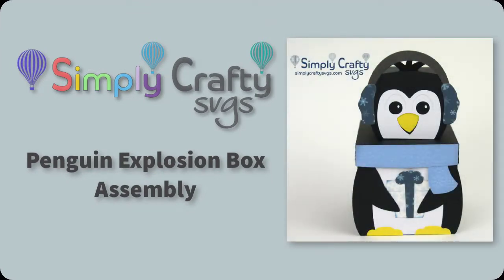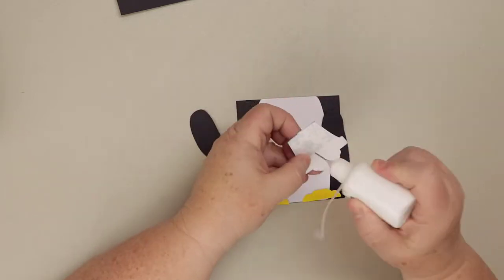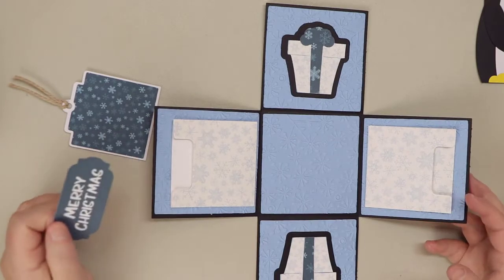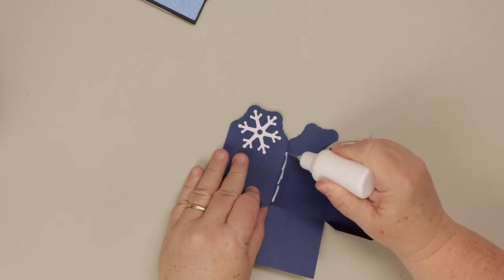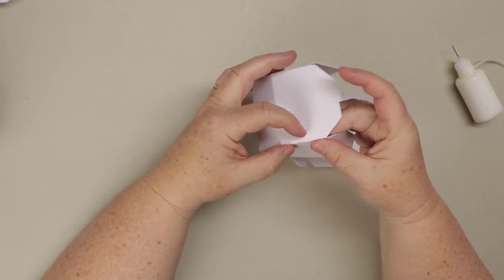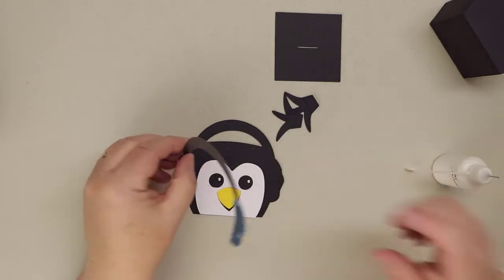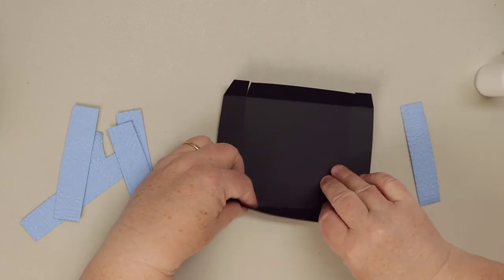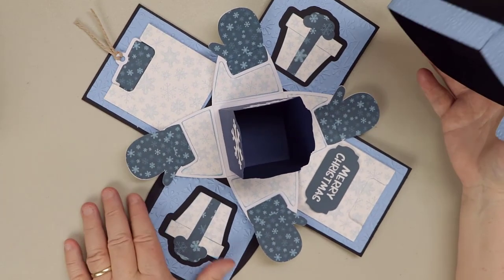Penguin Explosion Box Assembly - SVG File - Christmas Explosion Box SVG